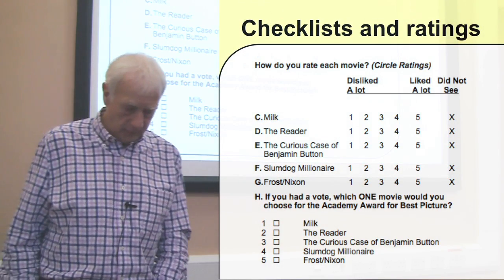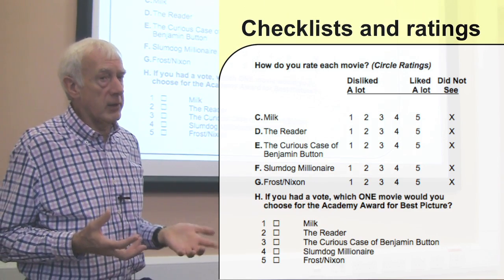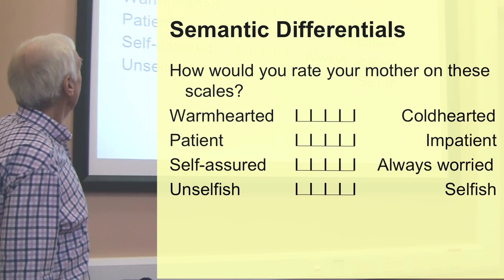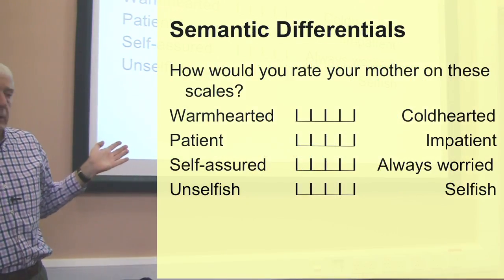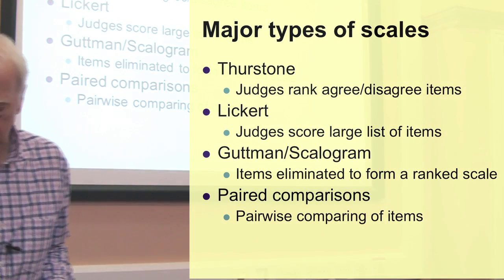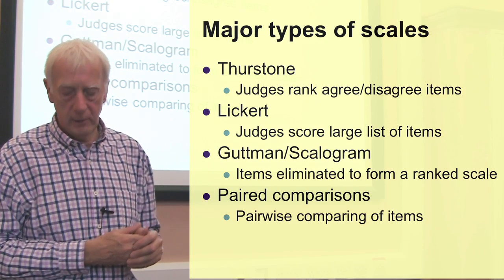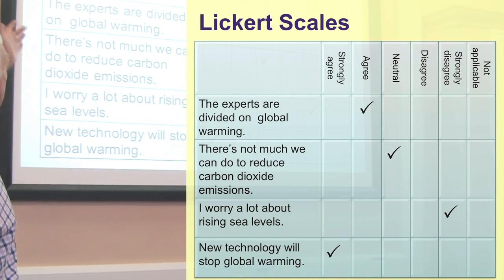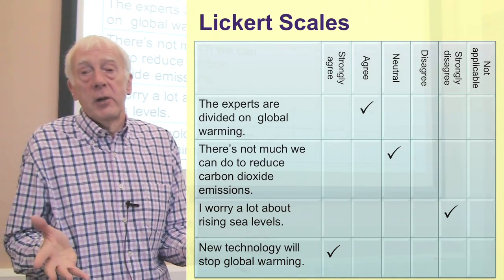Ratings & scales. Part 3 of 3 on Questionnaire Design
A lecture on Questionnaire Design by Graham R Gibbs taken from a series on research methods and research design given to masters (graduate) students at the University of Huddersfield. This is part 3 of three, and looks at a selection of ways of collecting information about ratings and then examines some of the key ways that scales are constructed and used.